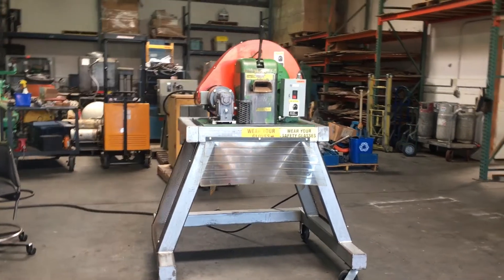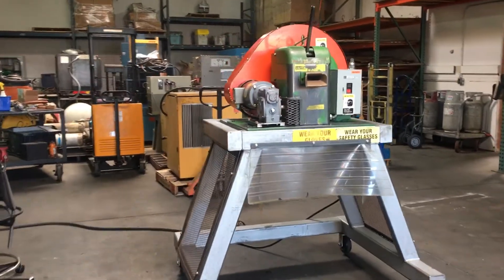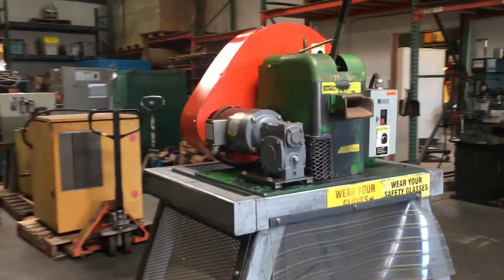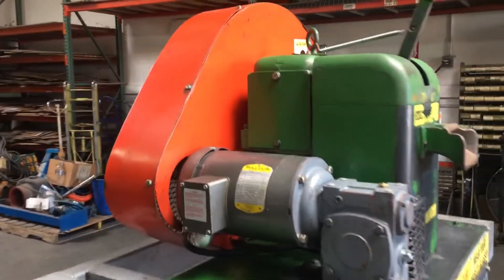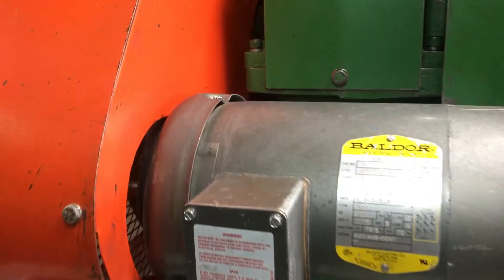Sweed Metal Scrap Banding Wire Recycling Chopper with Wheeled Stand